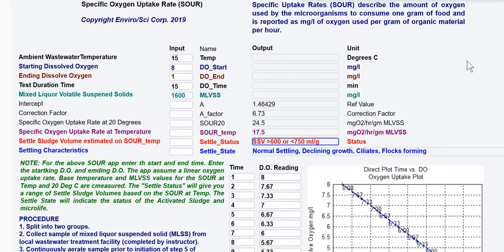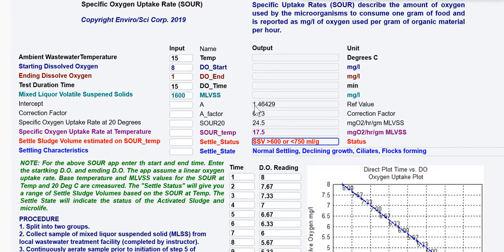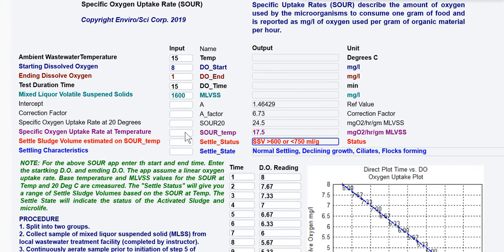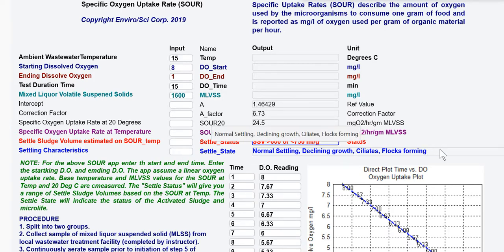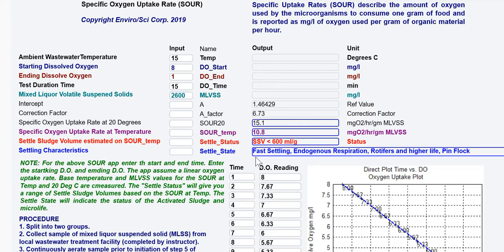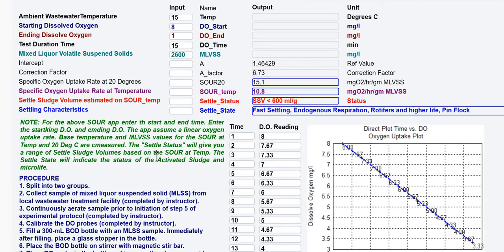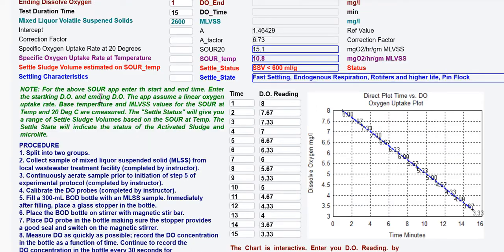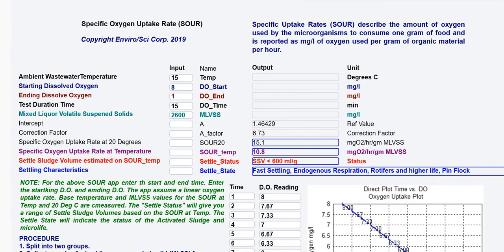SOUR Anaylsis Rev 2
Specific Oxygen Uptake Analysis (SOUR) for Activated Sludge Process based on MLVSS and measured lab data